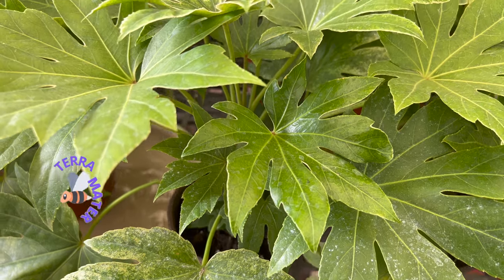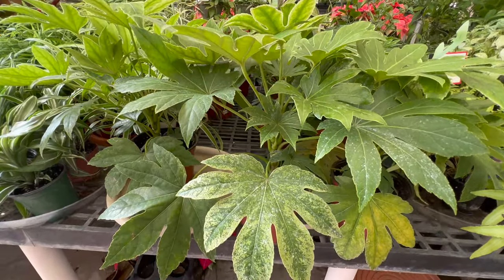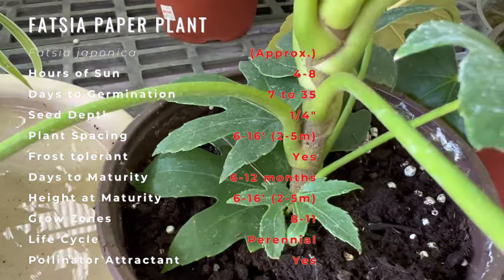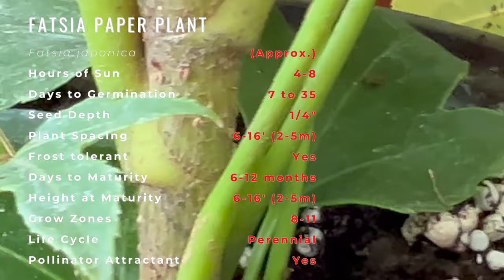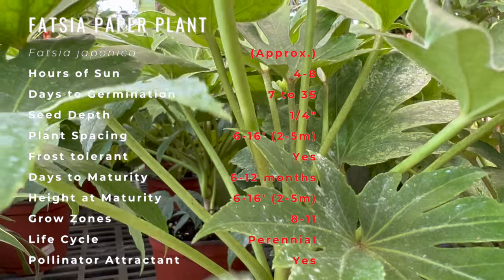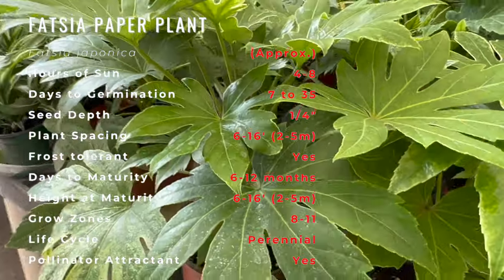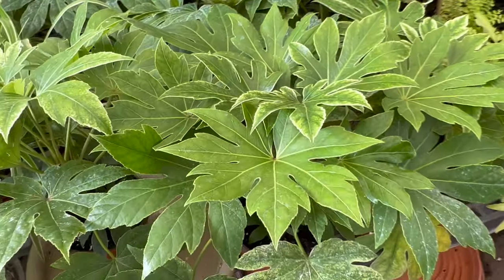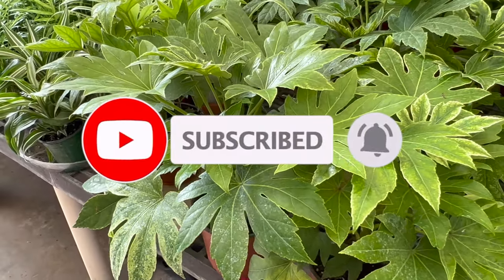FATSIA PAPER PLANT Information and Growing Tips! (fatsia japonica)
In this video we will walk you through the history, description, companions, growing preferences and uses of Fatsia Paper Plant. Here is quick summary on what we are going to cover in this video:

Latin name: fatsia japonica
Hours of sun: 4 to 8
Days to Germination: 7 to 35
Seed Depth: 1/4"
Plant Spacing: 6-16'
Frost tolerant: Yes
Days to maturity: 6-12 months
Height to maturity: 6-16'
Grow Zones: 8-11
Life Cycle: Perennial
Pollinator Attractant: Yes